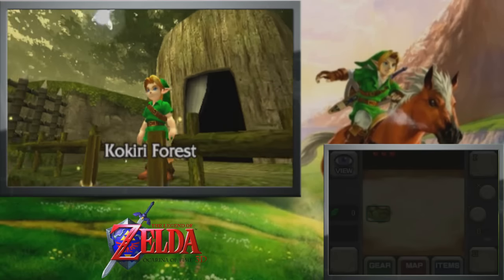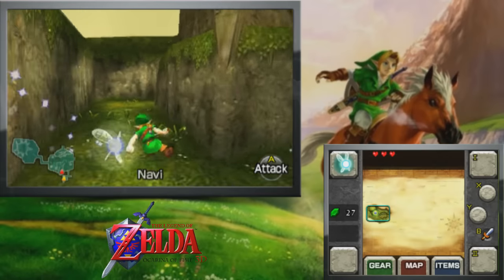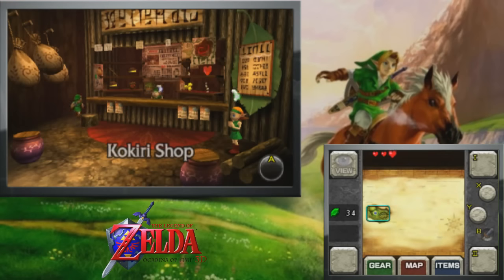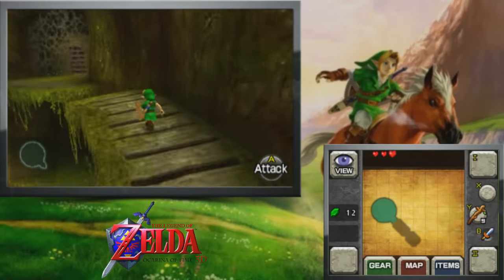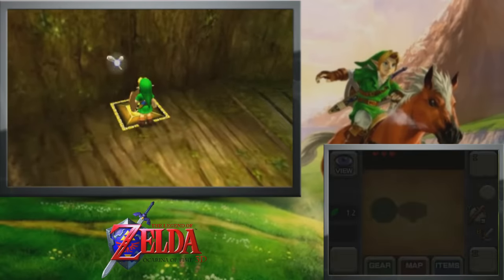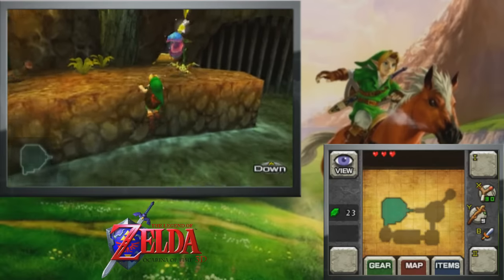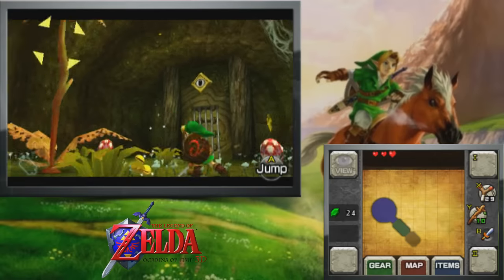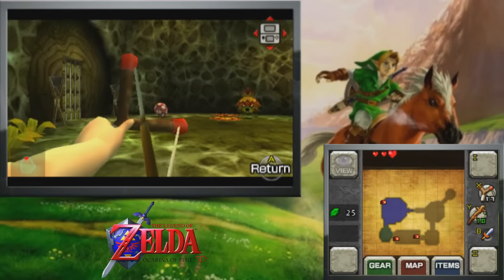Slim Plays Ocarina of Time 3D (Master Quest Dungeons) - Part 1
To celebrate Breath of the Wild coming out, I think it's time we head back to the Zelda universe for a small bit. We're revisiting Ocarina of Time, and although we're not playing the whole game (we already did that a few months ago, lol), I did want to show off the Master Quest dungeons and the 3D version of the game that came out for Nintendo 3DS back in 2011, so why not do both in one project?

As I said, I will only be covering the dungeons in this series, so any dungeon that gets changed/affected by Master Quest. If a dungeon doesn't change, I won't be looking at it. That simple. I will also go for all the Skulltula tokens as well because they all changed location too.

In this video, I cover the Deku Tree dungeon. Still short enough to fit in one video.

If you would love to watch the original Ocarina of Time playthrough, feel free to do so here: